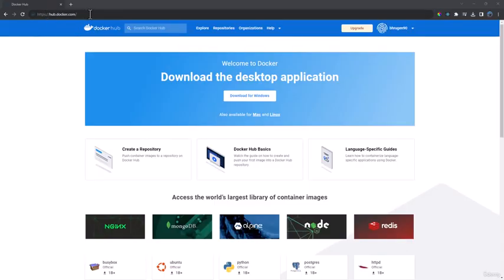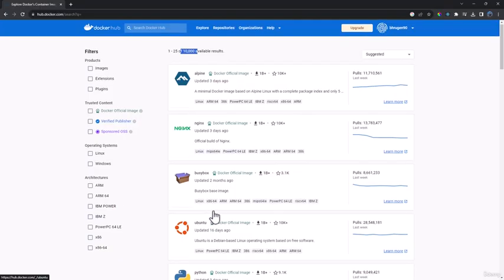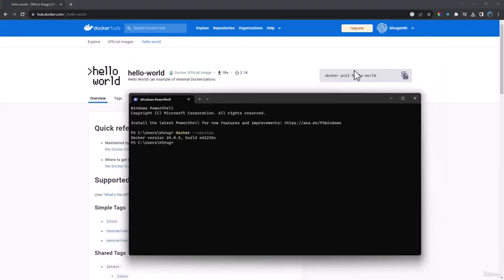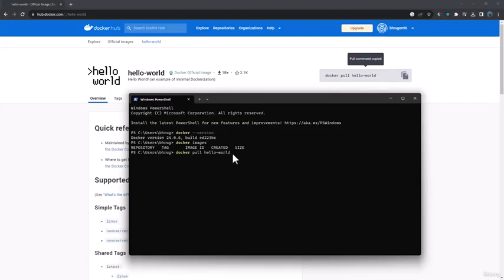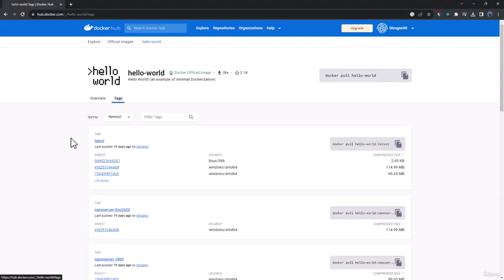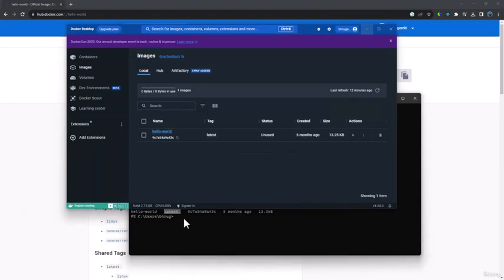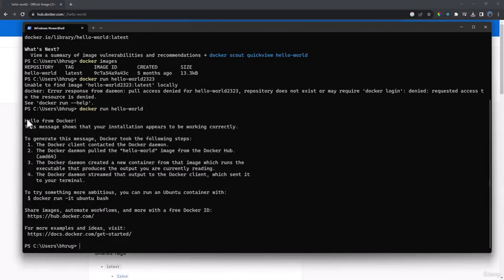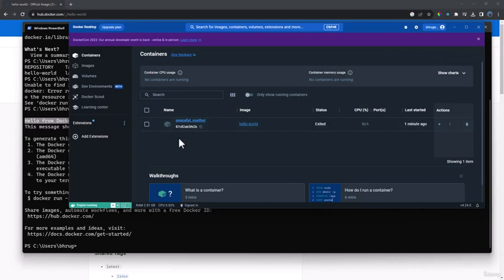12 First Image and Container